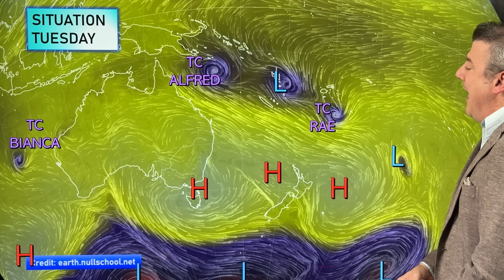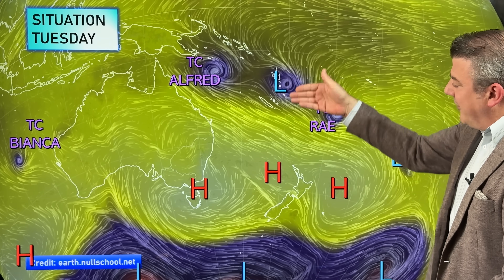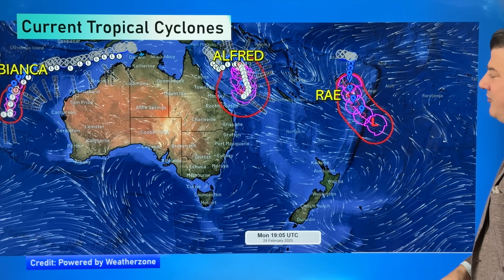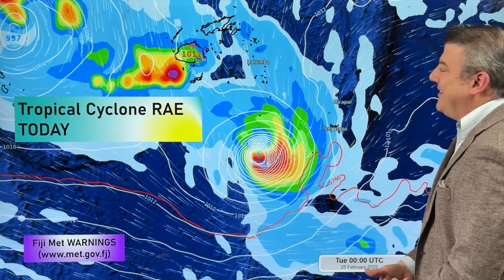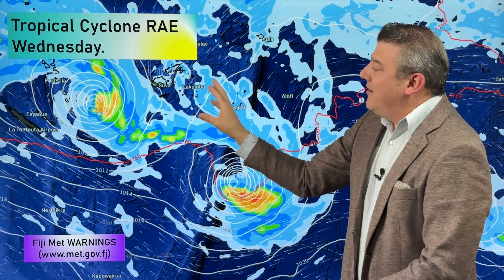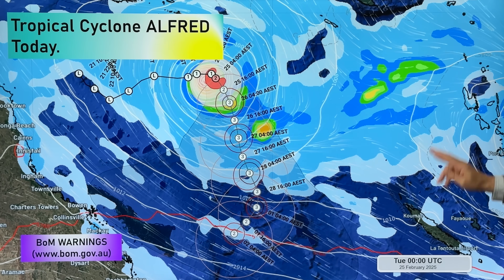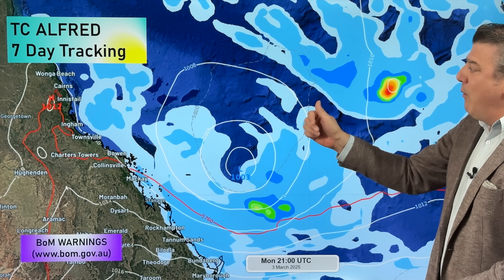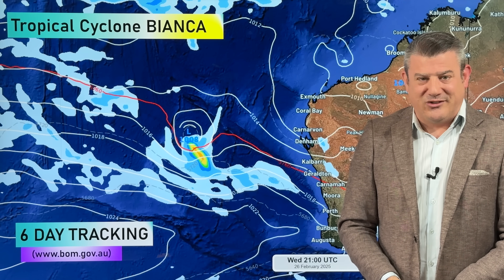Tropical Update as 3 cyclones develop around Australasia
Cyclone Rae, Cyclone Alfred and Cyclone Bianca are the focus of our special video today - plus a potentially new tropical cyclone that may form near Vanuatu.

We track each tropical storm and where they are likely to go - and who may be most impacted.

As always keep up to date with your local weather authority for official local weather warnings.

This is the big picture about all four of these tropical storms/lows and where the wind, rain and big seas will be.

We aim to have another cyclone update again on Wednesday.